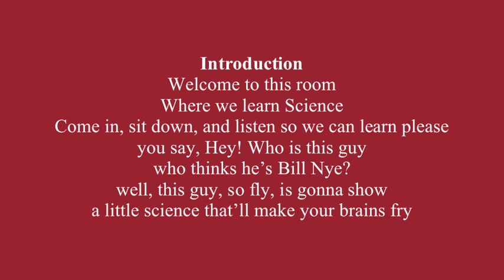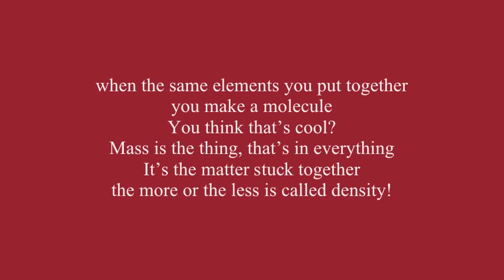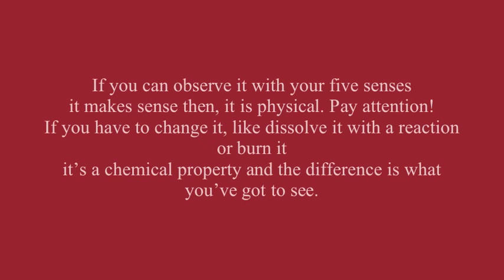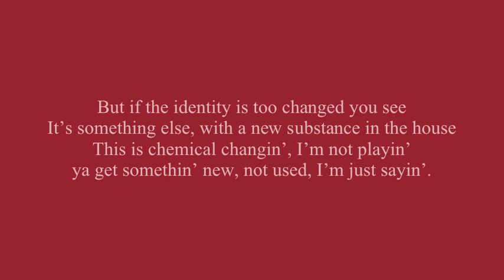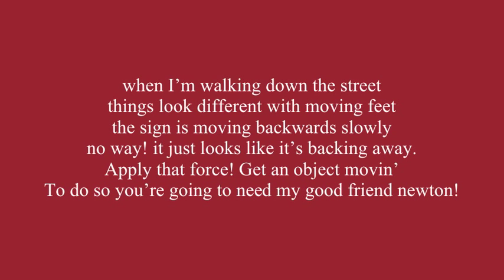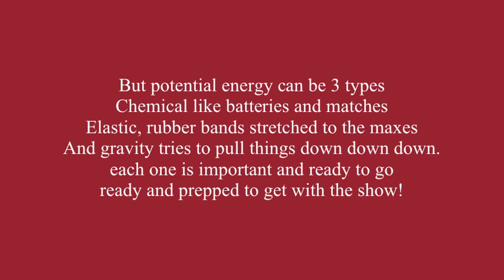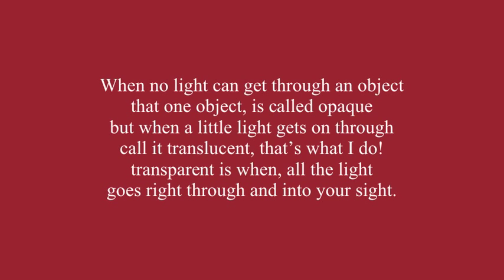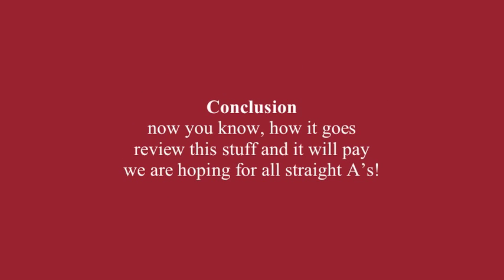Physical Science Rap Update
A rap to help my fifth-grade students review their science content.